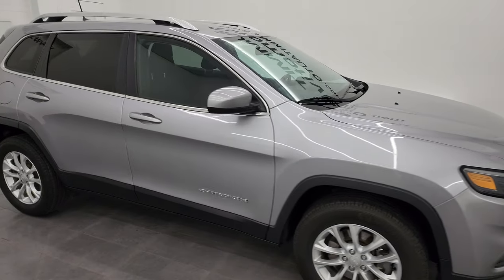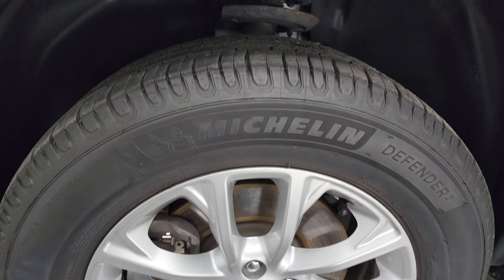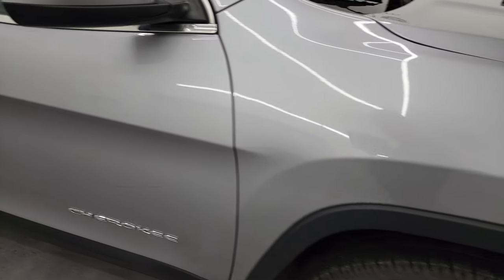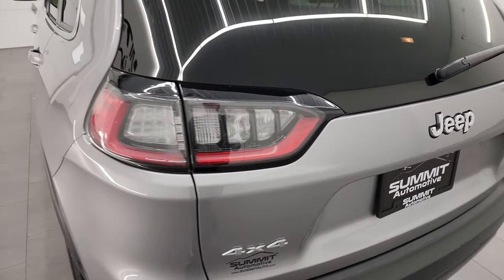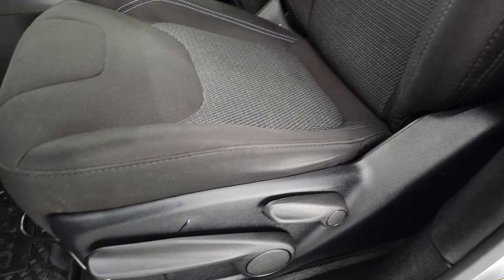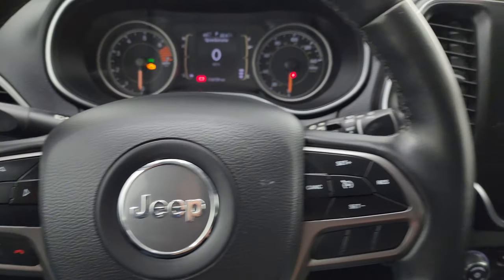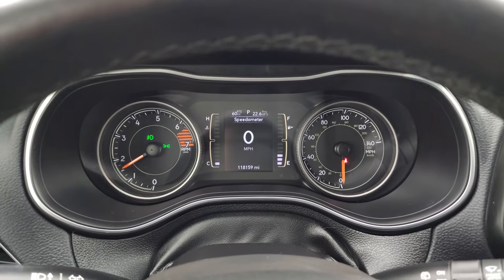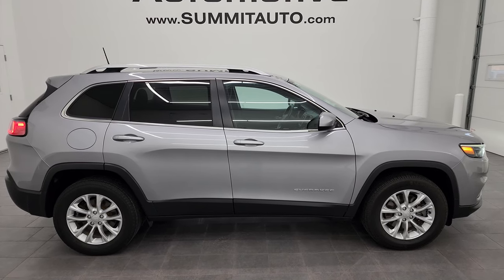2019 JEEP CHEROKEE LATITUDE COLD WEATHER GROUP 4X4 WISCONSIN SUV 4K WALKAROUND 23J294A SOLD!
This 2019 JEEP CHEROKEE LATITUDE COLD WEATHER GROUP 4X4 IN BILLET SILVER METALLIC FROM WISCONSIN FOR SALE IN FOND DU LAC OSHKOSH WISCONSIN 54935 is the vehicle we did walk around review of today.

Thank you for checking out this video of this 2019 JEEP CHEROKEE LATITUDE COLD WEATHER GROUP 4X4 IN BILLET SILVER METALLIC FROM WISCONSIN FOR SALE IN FOND DU LAC OSHKOSH WISCONSIN 54935

STOCK: 23J294A
PRICE: $14,999
MILES: 118,108
MAKE: JEEP
MODEL: CHEROKEE
VIN: 1C4PJMCB6KD342399
LOCATION: FOND DU LAC OSHKOSH WISCONSIN, 54937 TRUCKS ON 41

1 OWNER! CLEAN TITLE HISTORY! CLEAN CARFAX! 2.4 Liter I4 Engine, 184 Horsepower, Latitude Package, Cold Weather Package, 9-Speed Automatic Transmission, Automatic Transmission Center Console Shifter, Selec-Terrain With Auto/Snow/Sand/Mud Selectable Terrain Settings, Reverse Backup Camera Rearview Camera, Start / Stop Technology Start/Stop, Driver Seat Height Adjuster, Dual Heated Seats, Non Smoker, Black Ebony Cloth Seats, Bucket Seats, 2nd Row Bench Seating, Heated Power Mirrors, Electronic Stability Control Traction Control ESC, Michelin Defender 225/65 R17 Tires, Painted Alloy Rims Premium Wheels, Four Wheel Disc Brakes, LED Fog Lights, LED Headlights, LED Running Lights, LED Tail Lamps, Roof Rack Rails, Easy Fuel Capless Fuel Fill, Chrome Trimmed Grill, AM / FM Radio Tuner, Sirius/XM Satellite Radio Capabilities Sirius / XM, 7 Inch Touch Screen Radio, U Connect Hands Free Bluetooth Hands-Free Phone System Blue Tooth, Android Auto Compatible, Apple Car Play Compatible, Auxiliary MP3 Jack Portable Audio Connection, USB Jack Portable Audio Connection, Keyless Entry with Factory Remote Start, Manual Raise Rear Gate, Rear Window Defroster, Adjustable Height Seatbelts, Driver and Passenger Front Air Bags, L.A.T.C.H. Child Safety System, Side Curtain Air Bags SRS Safety Restraint System, 2nd Row Power Windows, Heated Steering Wheel Multi-Function Steering Wheel Controls, Compass, Outside Temperature Display and Mileage Display, Fold Down Rear Seats, Factory All Weather Floormats, Air Conditioning AC, Cruise Control, Power Locks, Power Windows, Automatic Headlights Autolamp, Tilt/Telescope Steering Wheel, Billet Silver Metallic Clearcoat, ONE OWNER! CLEAN AUTOCHECK! Very very clean inside and out! This is one of the sharpest 2019 Jeep Cherokee Latitude suvs we have ever had on our lot! Make your move before this super clean affordable Jeep is gone!